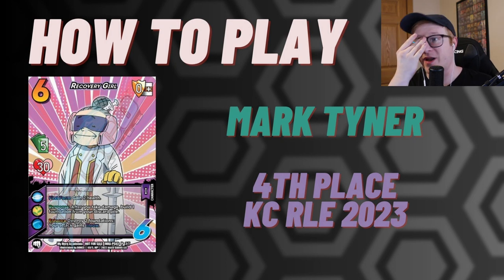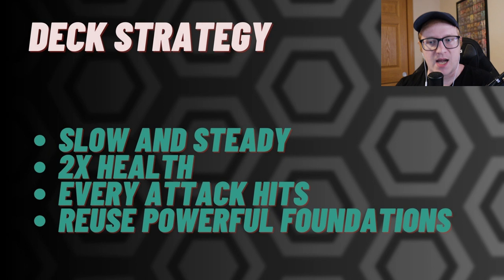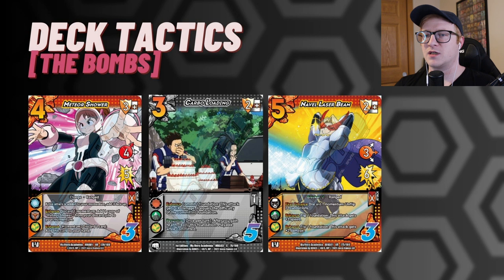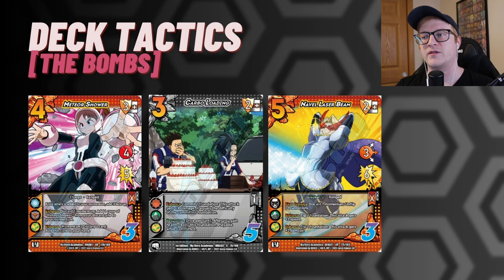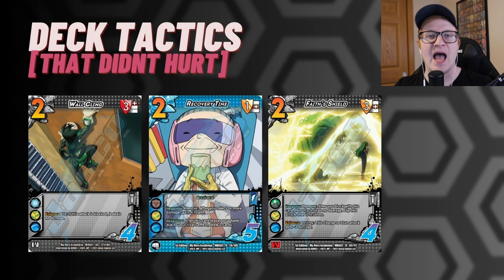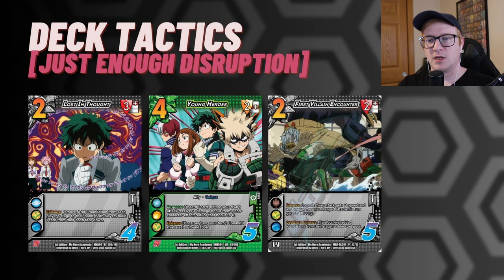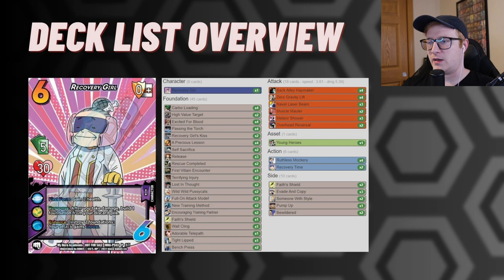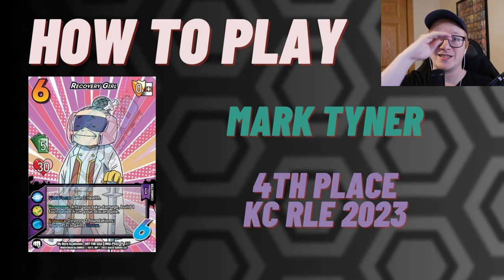A Control Deck with ALL the Answers!!! | Recovery Girl 4th Place KC RLE | My Hero Academia CCG